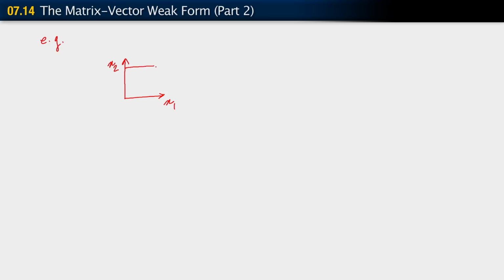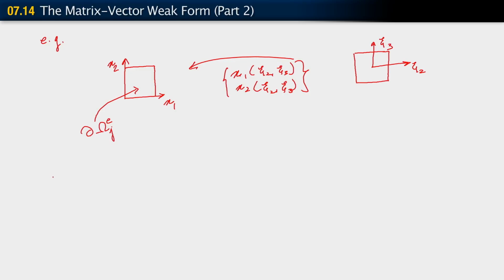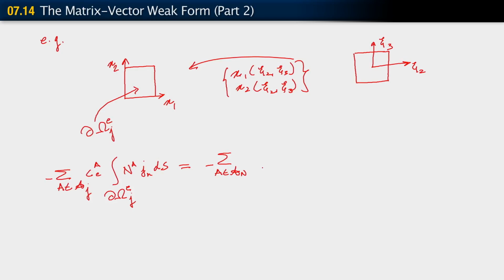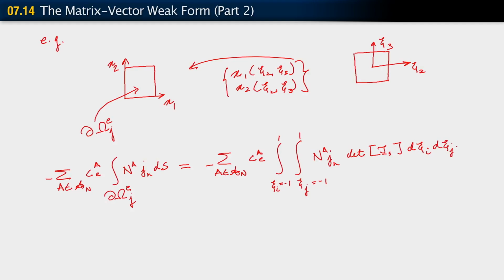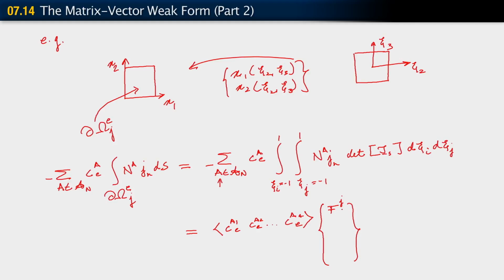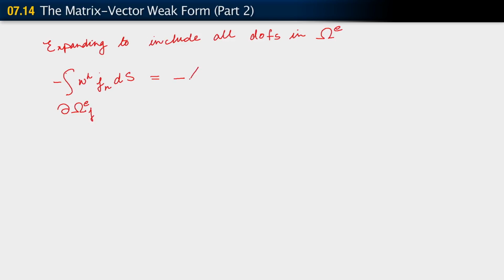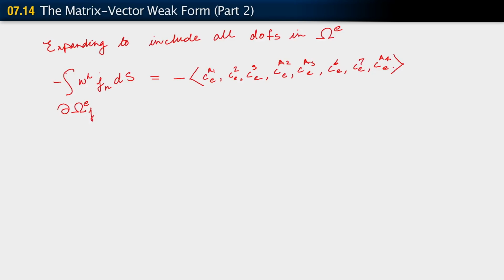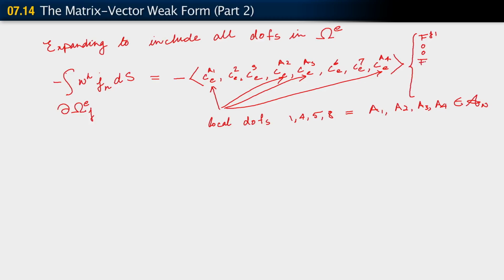The Matrix-vector Weak Form — Lesson 8 — Part 2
In this lesson, we are continuing with developing a matrix-vector weak form for the linear elliptic PDE with scalar variables in 3D. We will complete assembling the matrix-vector weak form and discuss associated issues which arise mainly from the fact that we are looking at the problems in 3D. We will discuss assembling element-level integrals to create final matrix-vector equations.